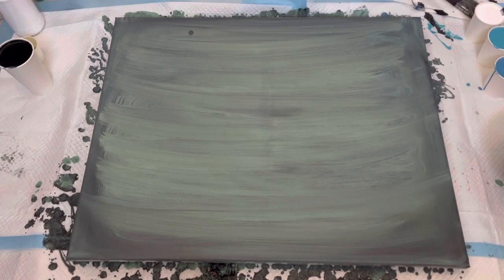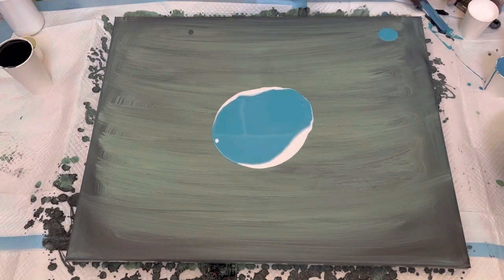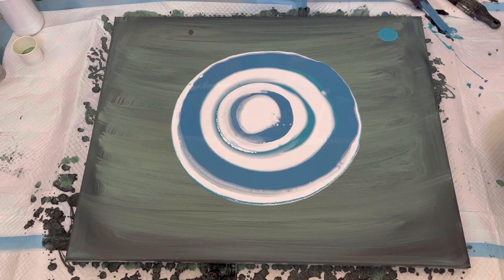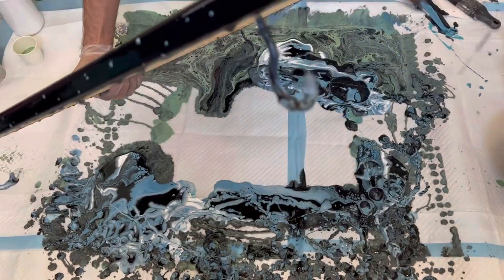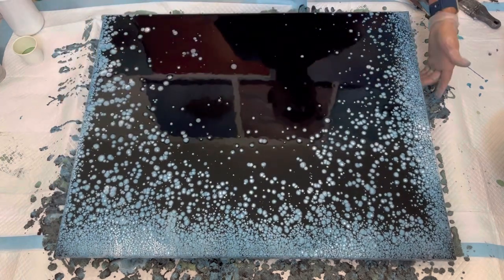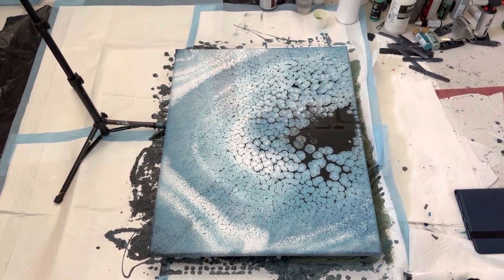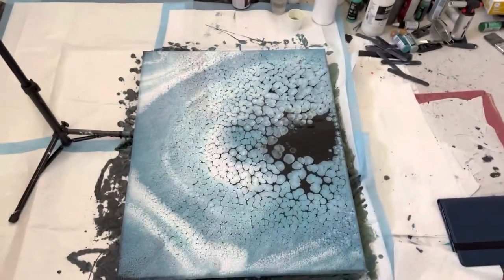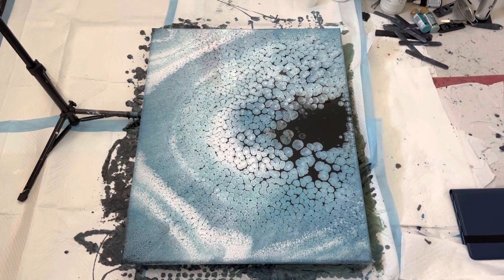New Formula! Abstract Fluid Art! Dump and Swirl!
Finally! After scrapping 7 canvases and trying 6 different black paints….Success!

I was getting nervous that I was running out of options! However, still a few more things to work out!

Current formula:
1 part artist loft soft body white
1 part Amsterdam black
2-3 parts floetrol

Dwight